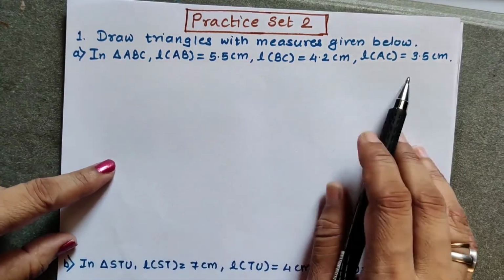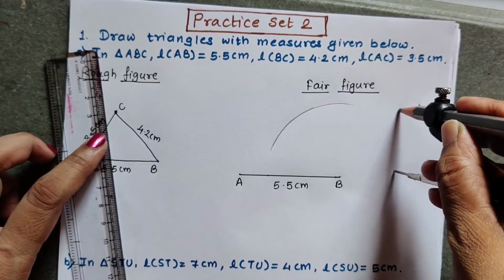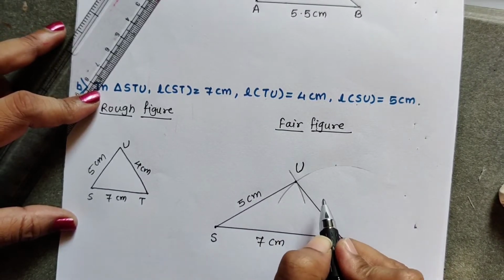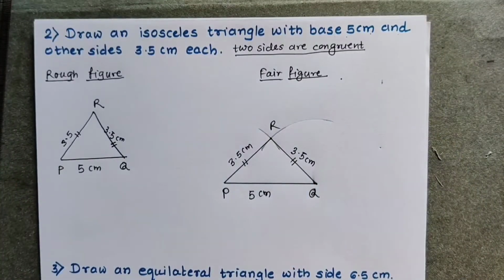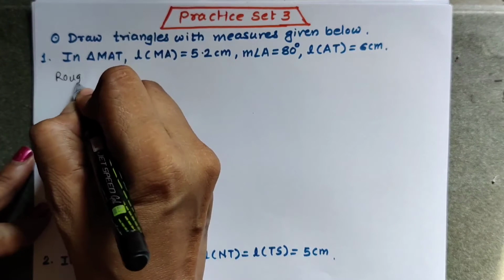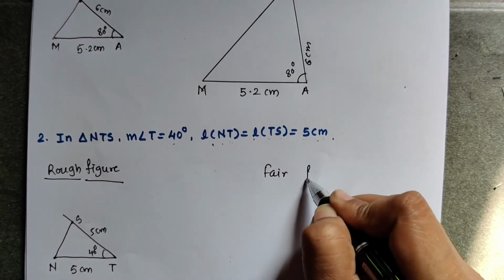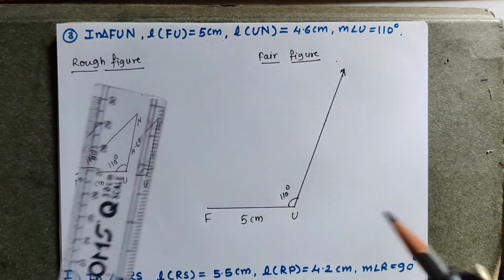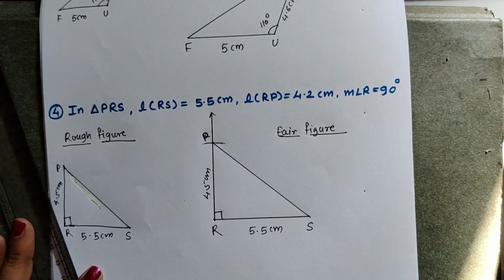Std-7th# Practice Set 2&3# ch1-Geometrical Constructions# Sub- Maths# Maharashtra State Board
In this video we can see the detailed explanation of the Construction of triangles in practice Set 2 & 3# of chapter1 - Geometrical Constructions# of Subject- Maths# of standard -7th# of Maharashtra State Board for the students of English and Semi-English Medium